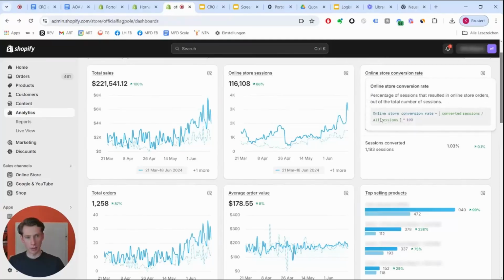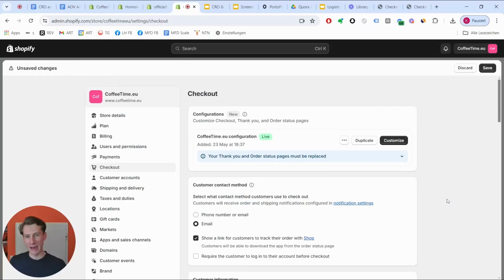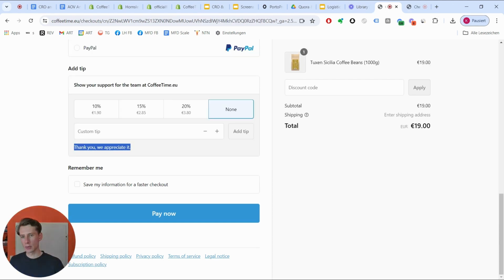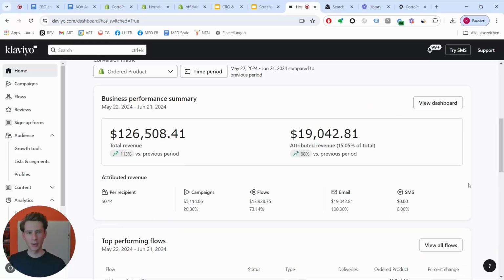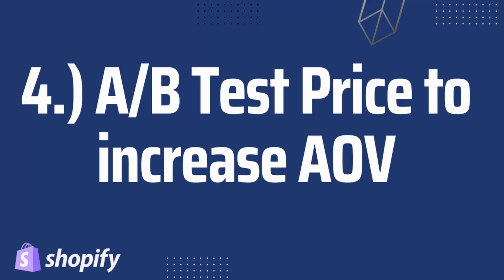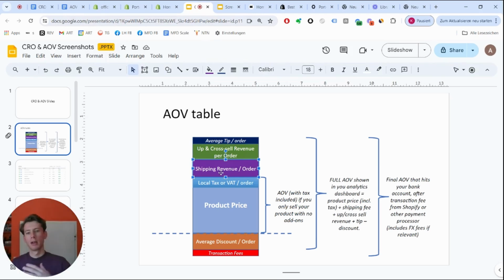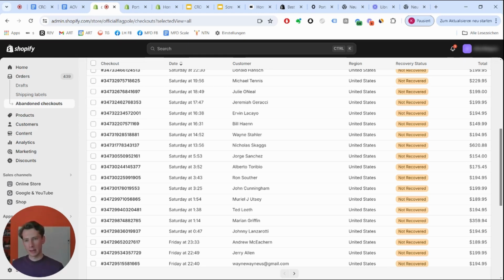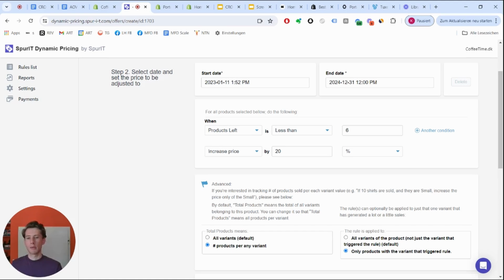How To Increase the AOV of Your Shopify Store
I show 7 different methods to increase the AOV (average order value) of your Shopify store. A higher AOV leads to a higher profitability, average revenue per customer and ROAS.

📈 Looking to optimize your Shopify store?

🏷️ Get a free valuation of your Shopify store by filling out this form

TIMESTAMPS:
0:00 Intro
00:33 The AOV Formulat (How exactly is the AOV calculated)
04:02 Method #1 to Increase AOV: Optimize Tipping Settings
08:36 Method #2&3 to Increase AOV: Up/cross-sell via Flows
12:18 Method #4 to Increase AOV: Up/cross-sell on Website
16:03 Method #5 to Increase AOV: A/B Test Price
19:33 Method #6 to Increase AOV: Optimize Shipping Fees
24:17 Method #7 to Increase AOV: Utilize Dynamic Pricing
28:41 Outro

🦾 SOFTWARE & TOOLS THAT WE USE & TRUST:

➤ Want to fully automate your Shopify CRM? Consider trying out Gorgias, get a free demo